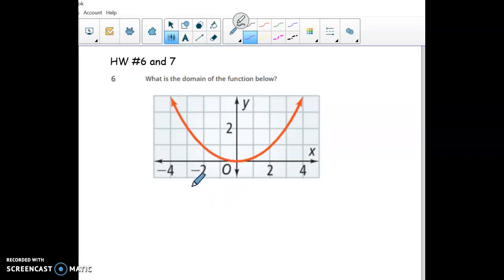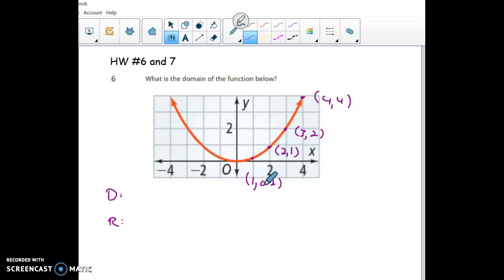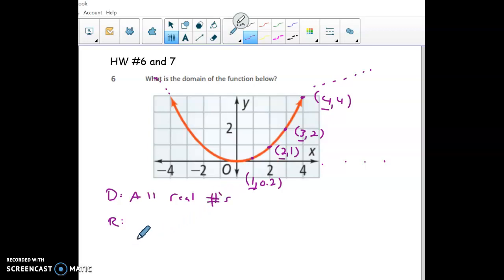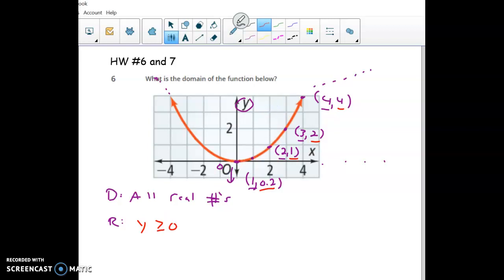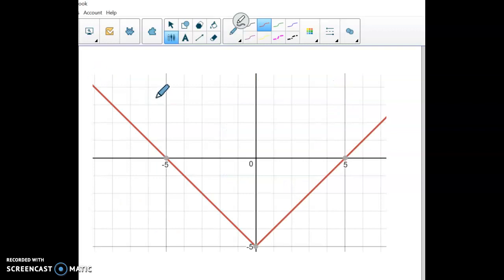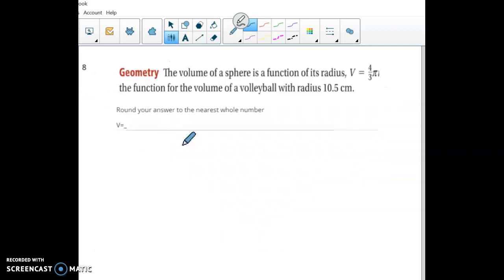Tegan Help 1